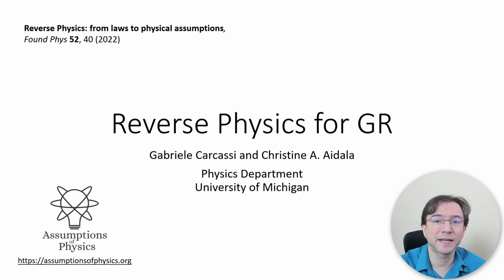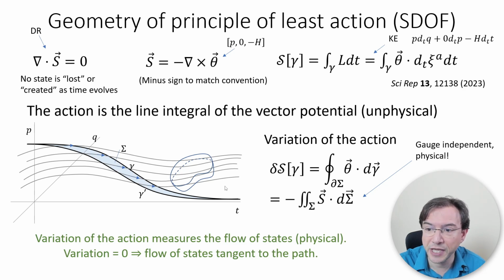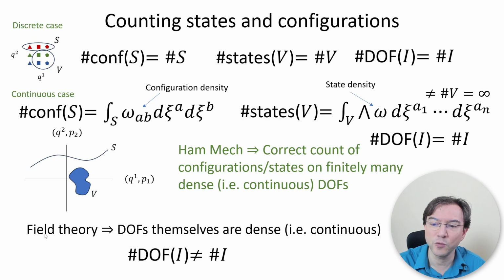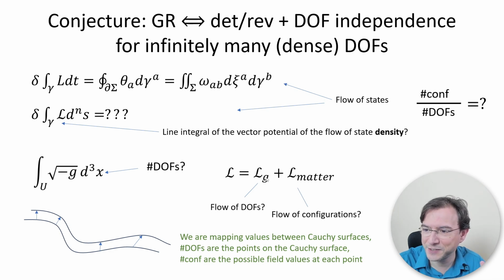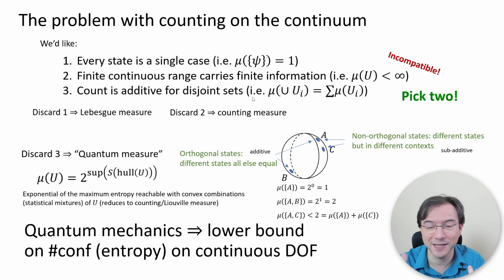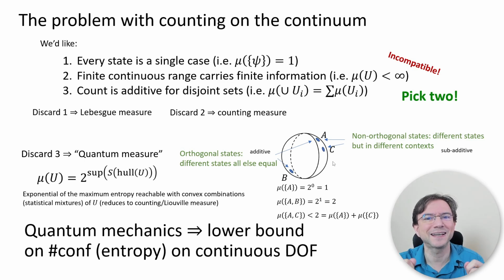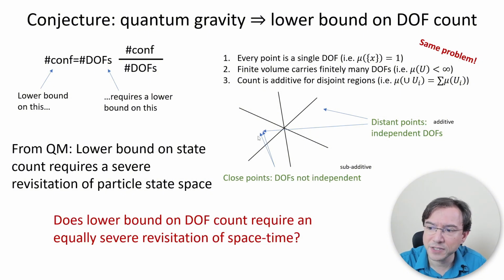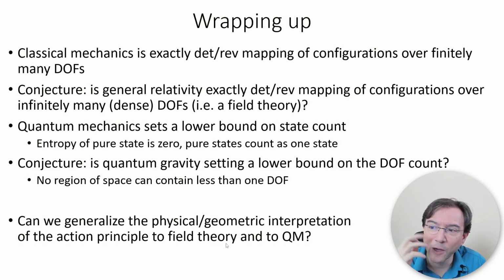Thoughts on the structure of GR and quantum gravity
This is a recorded version of the presentation I gave at the Midwest Relativity Meeting. It shows some of the ideas for extending our work to field theories, general relativity and quantum gravity